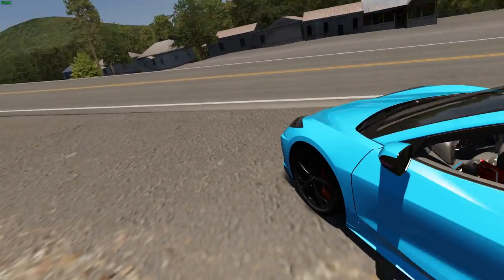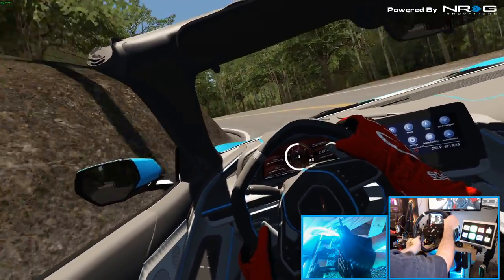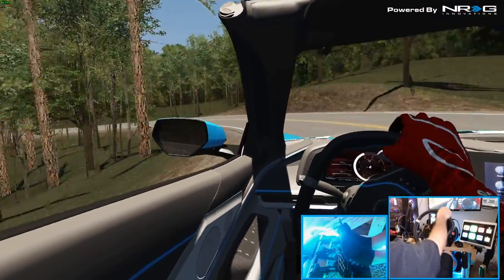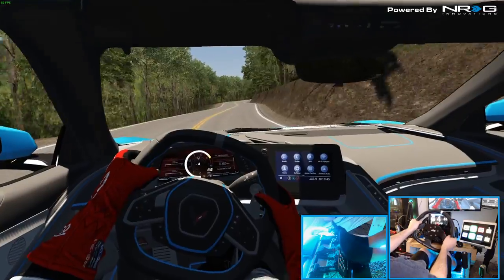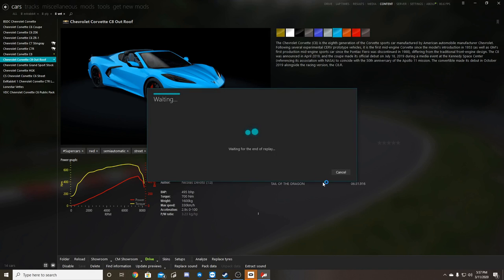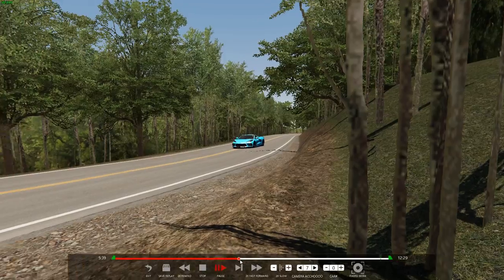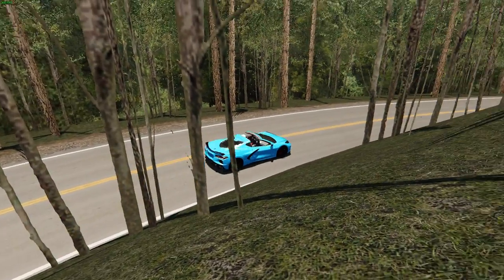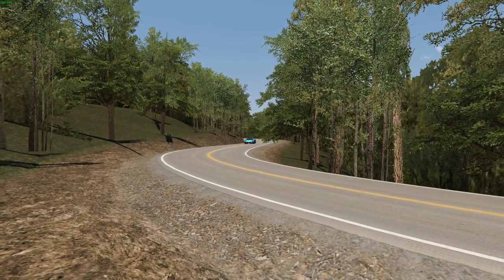2020 Corvette C8 vs. The DRAGON a full VR experience (wheel/pedal/oculus) gameplay